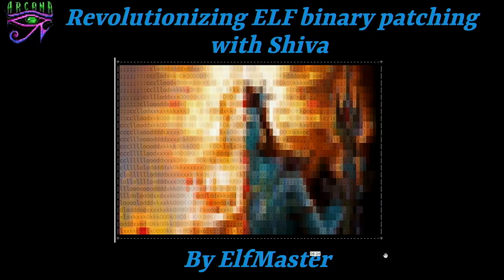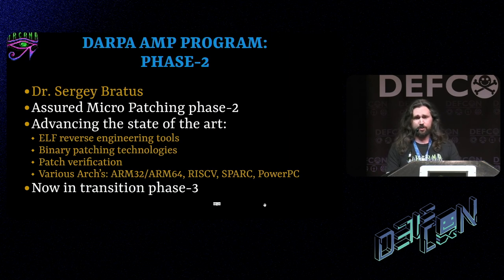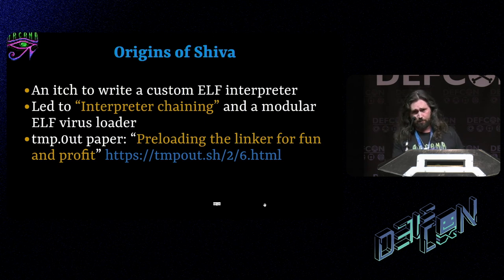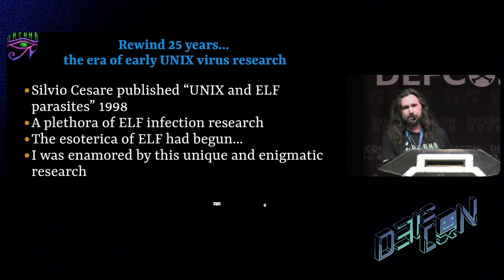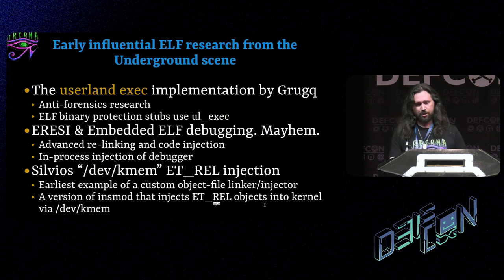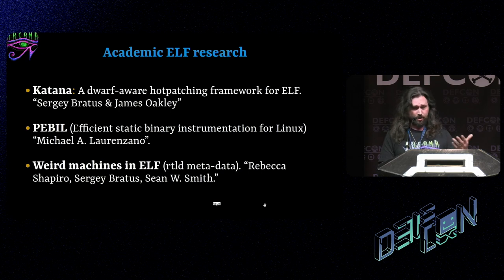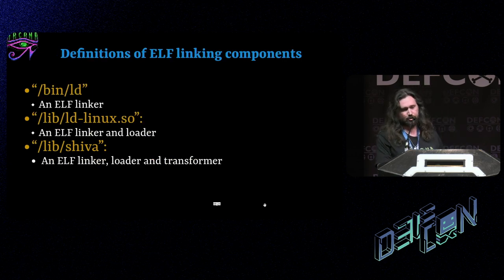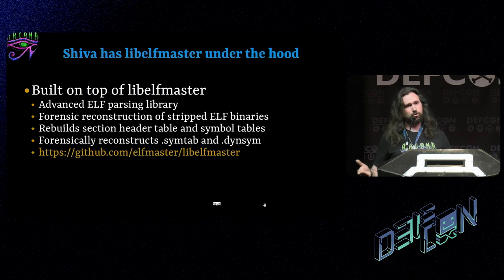DEF CON 31 - Revolutionizing ELF binary patching w Shiva - ElfMaster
The esoteric art of patching ELF binaries has a long and fascinating history who's roots are deep within the hacking subculture; from ELF viruses to kernel rootkits. Silvio's 1997 "UNIX Viruses" paper taught us how to insert parasitic code into a page aligned text padding region. Many backdooring and hooking techniques have been revealed to us over the last 20 years-- perfect for hacking and injecting small patches and backdoors but on their own these techniques are limited, clunky and do not support the complexities of real-world patching problems in todays industry. Developers often need to fix complex bugs that exist within legacy ELF Binaries, no source code is available or the program cannot be recompiled.

Let me introduce you to Shiva. Shiva is a JIT binary patching system for ELF; A custom ELF interpreter that loads and links ELF relocatable patches at runtime. Shiva allows developers to write patches in rich C code to naturally express the rewriting of binary code at runtime, in a high level language. ELF binary patching solutions over the past two decades have been scarce; some notable research: Katana and ERESI come to mind as pioneers in the early examples of custom ELF linkers and binary patchers.

Shiva is a next-level solution that allows developers to quickly write patches in C with little to no reversing knowledge. Born out of 16 years of ELF research into virus design, binary patching, and extensive experience with writing custom linkers and loaders.

In this talk we will discuss foundations of ELF binary patching and it's close relationship with ELF linkers, loaders and even ELF virus technology. This passionate body of research is combined and imbued into Shiva to create a highly innovative and powerful product that helps bridge the gap between Developers and Reverse engineers in modern binary patching solutions for ELF. A new workflow for maintaning insecure legacy software with modular patching capabilities is on the rise!

Prepare for an indepth discussion of incredible new ELF hacking techniques and extensions. Old concepts such as userland-exec() brought back to life, and entirely new concepts such as "Linker chaining" to bring multiple dynamic linkers into a single process image. We will demonstrate complex patching scenarios, function splicing, program transformation, and even the weaponization of Shiva for writing sophisticated in-memory backdoors. Shiva; the ultimate ELF Binary hacker... aiming to solve the worlds most challenging binary patching problems today.